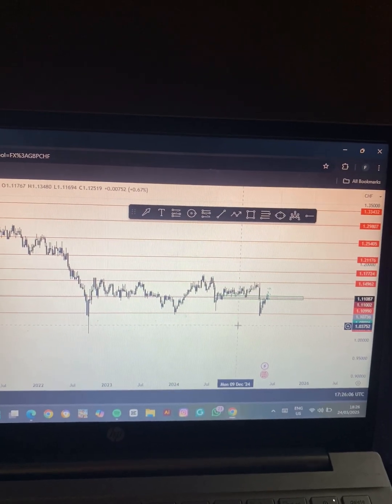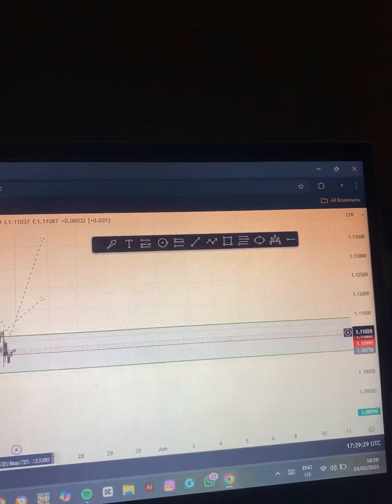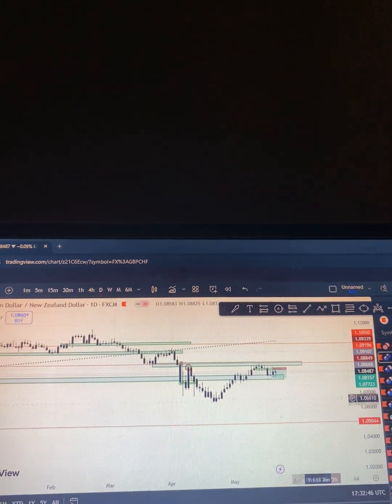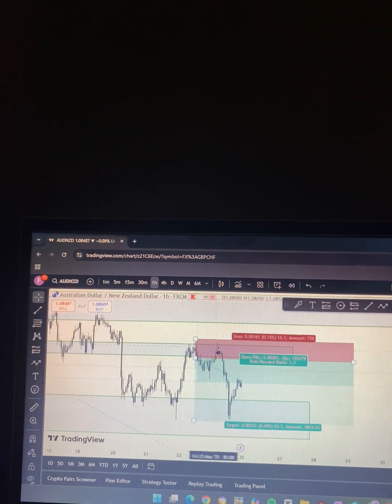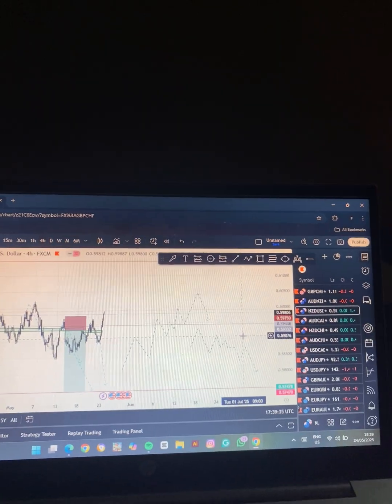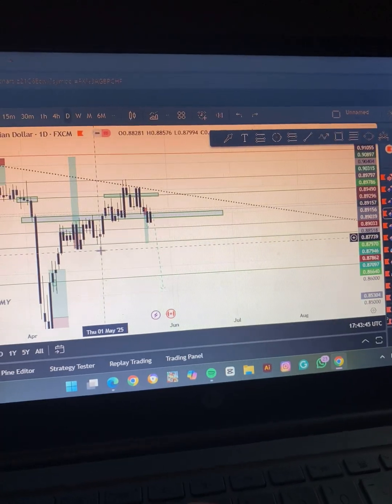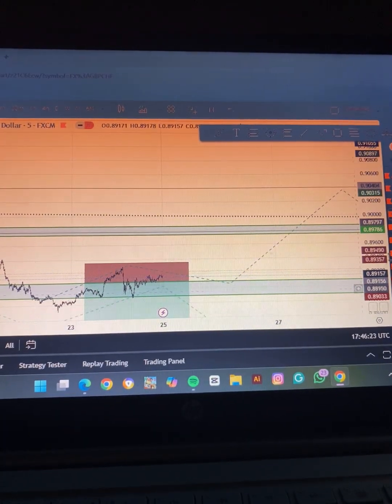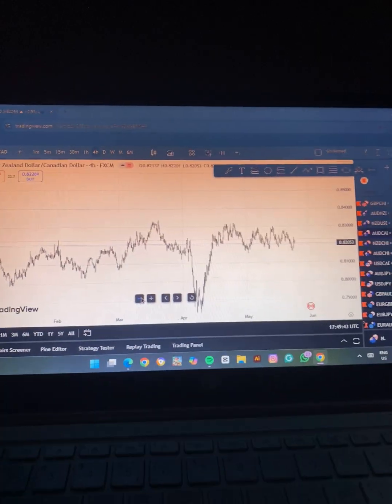RECAP.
Welcome to my 100 Trades Challenge — where I’m locking in and committing to following my trading rules for 100 straight trades.

This challenge is about consistency, discipline, and tracking real growth. Every trade counts. Every lesson matters.

🔁 The Rules:
1. No entry signal no entry
2. No significant zone no entry
3. 1-3 - & risk to reward
4. Consistent risk for 10 trades in a row
5. 3-4 confluences before entry

📊 What This Series Covers:
 • Live trades or recaps
 • Mistakes & lessons learned
 • Emotional control & discipline
 • Stats tracking & performance review

🧠 The goal isn’t just profits — it’s consistency and mastery.

Let’s get better — trade by trade.